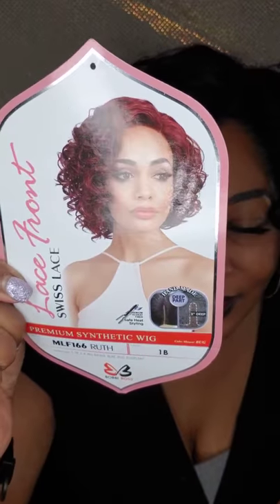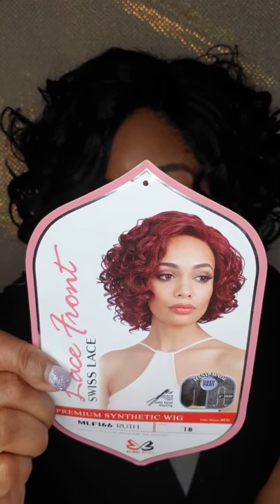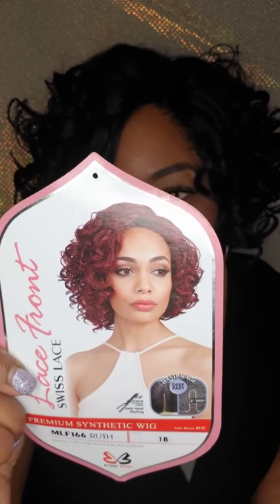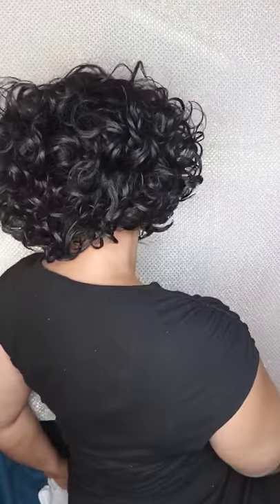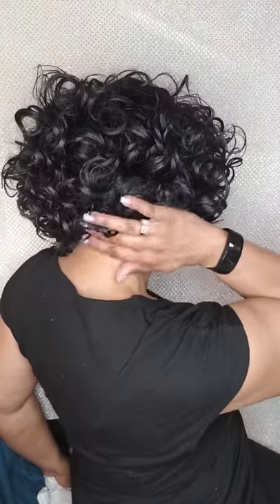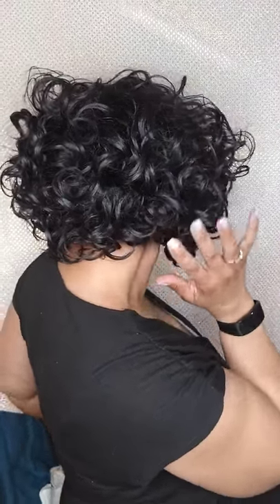My wig doesnt look like the stock card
Bobbi boss mlf166 Ruth
Lace front
Silk lace
Heat safe
1b plus additional colors as well

Hey sladies. Enjoy this unit. Everyday can be a slay day. Thank you for your support.